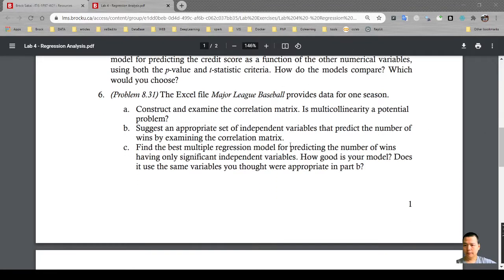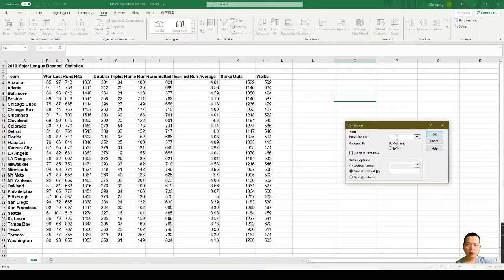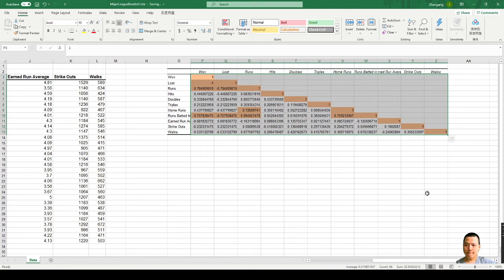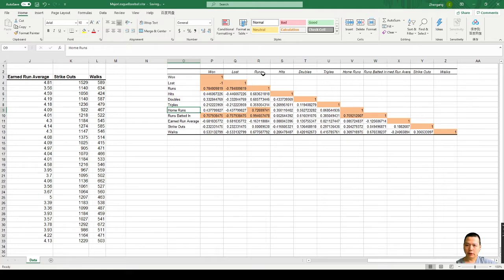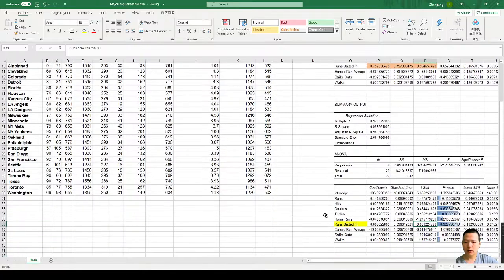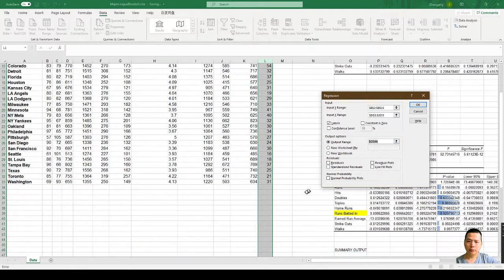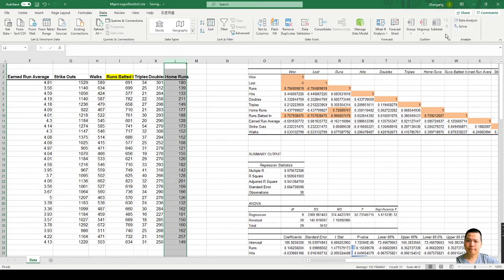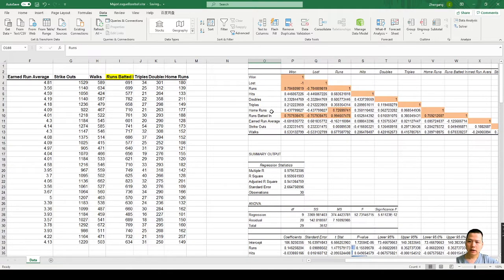Brock ITIS 1P97 Lab4 6